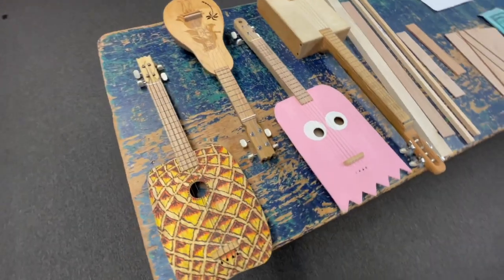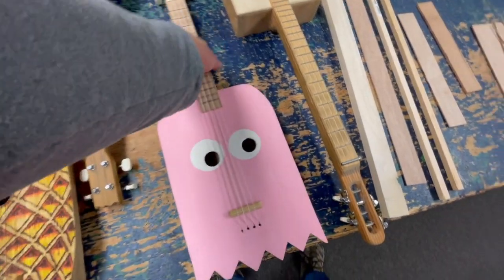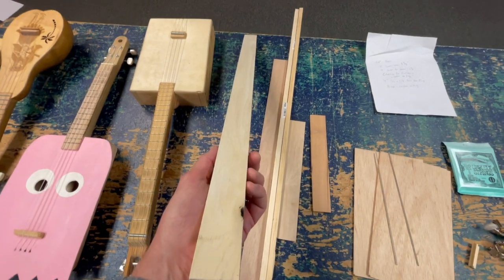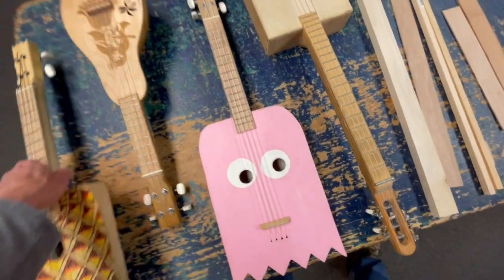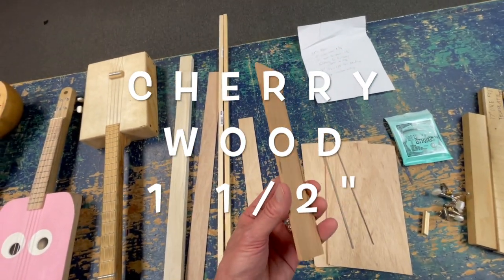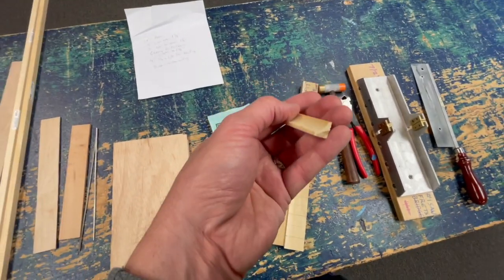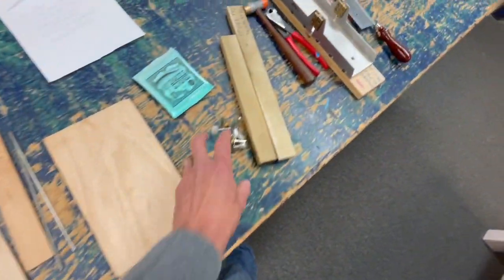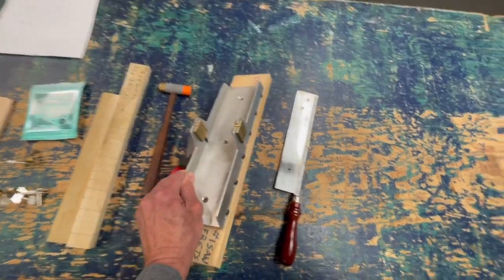How to make a Box Ukulele - 1- Materials and Tools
You can make a Box Ukulele (or box guitar) from scratch! This series will show you every step of the process, using only a few specialty tools. From gathering materials, building the box, shaping the neck, putting in frets to tuning, every step will be clearly explained. This project was designed for 6th graders with no shop experience.
Here's a materials list, as described in this video:
28" Poplar 1x2"
1 piece Luan Ply 10" long, 1 1/2" wide
1 piece Luan Ply 24" long,  1 5/8" wide
1/2" x 1/2",  28"
Luan ply for soundboard and back, 2 pieces 6x12" or larger
Fret wire
Tuning pegs
Strings
Specialty tools:
Fret miter box
Fret Saw
Nippers
And you'll need some typical shop tools